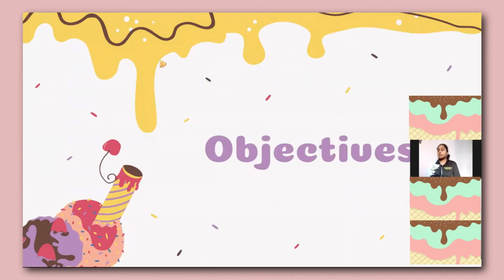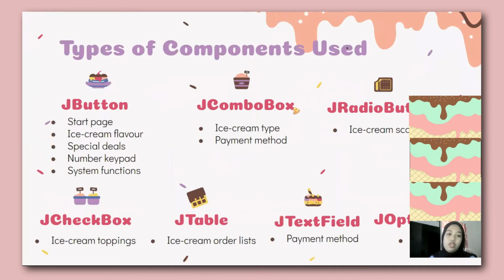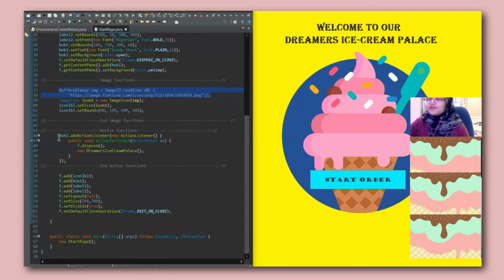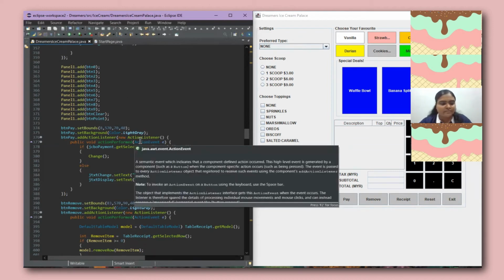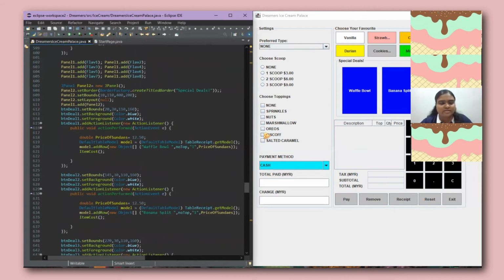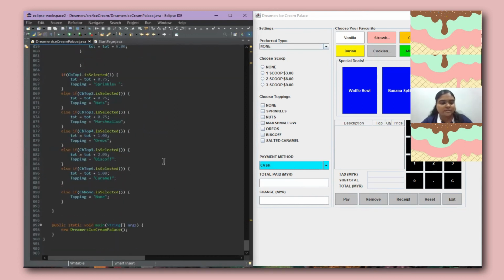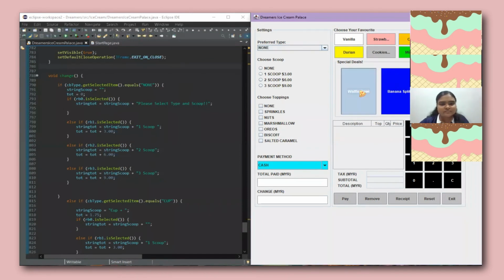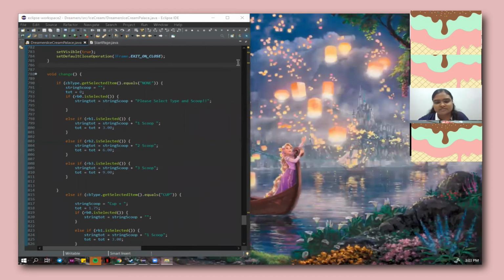Group 5 Ice Cream Ordering System VP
BIE20404 Visual Programming
Group Members
1. NUR SYAHIRAH BINTI MOHD SOHAIMI CI190007
2. YUVARANI A/P V SUKUMARAN CI190009
3. DHANA SHREKHA A/P KRISHNA RAO AI190173
4. NURLISA BINTI AZMI CI190065